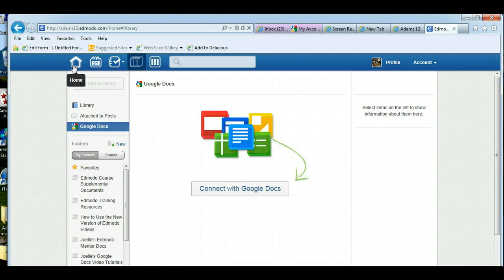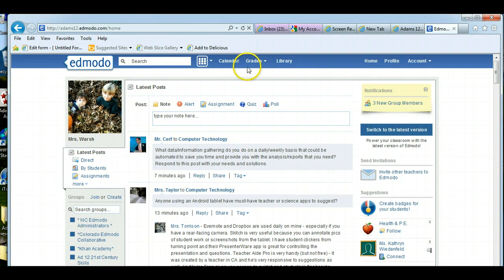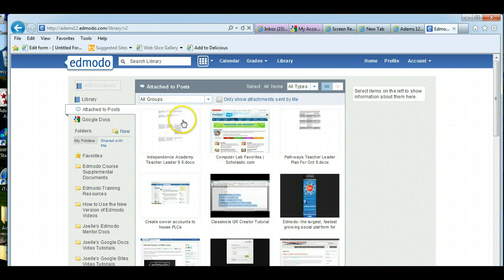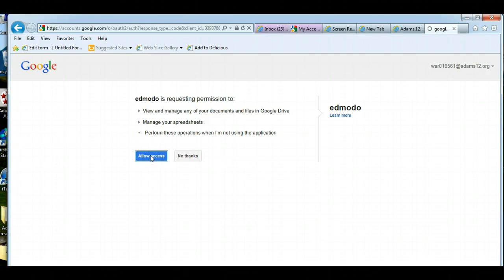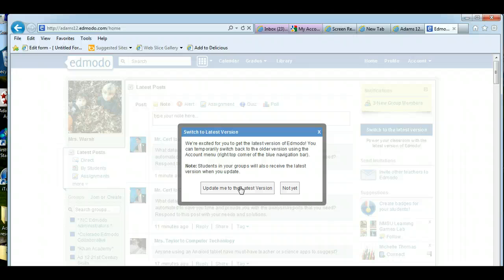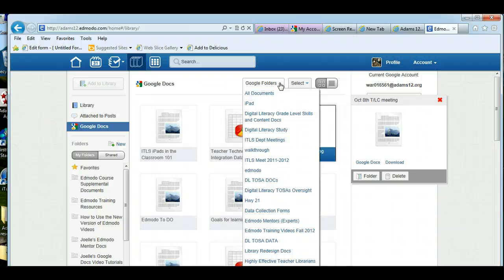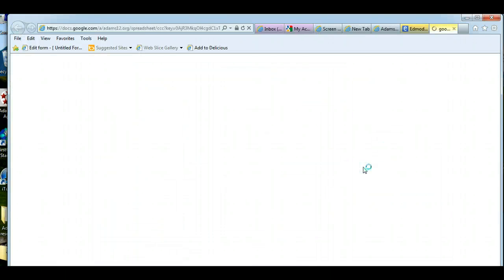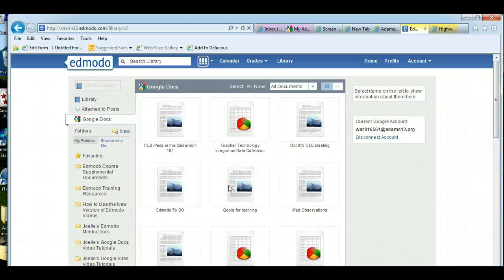Connecting Your Google Docs to your Edmodo Account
How to connect your google docs account to your edmodo account